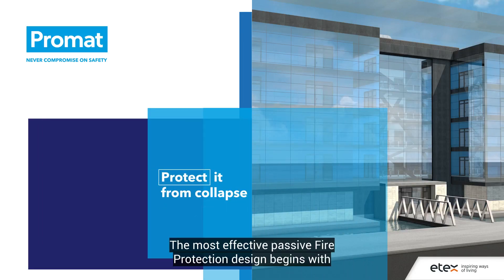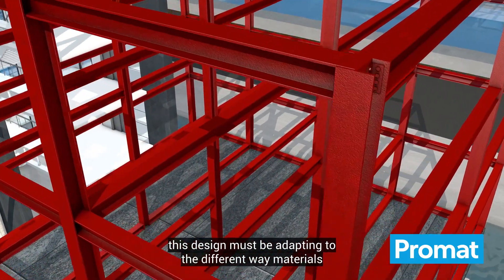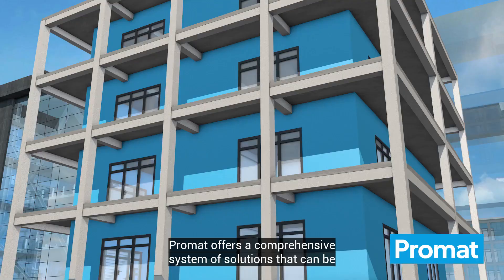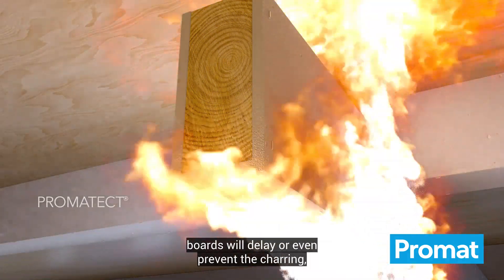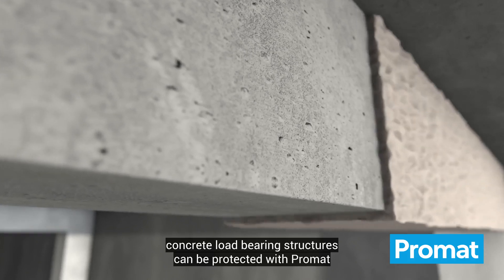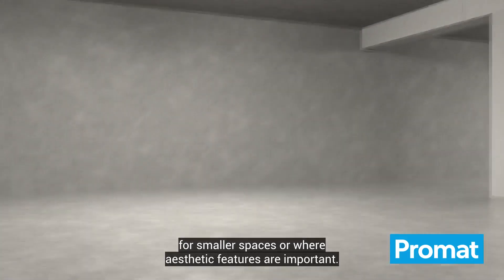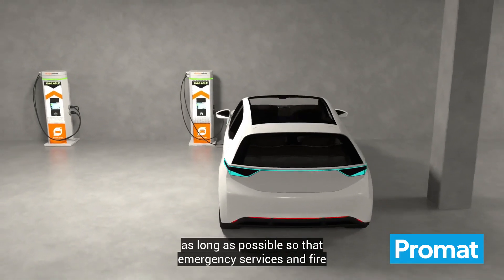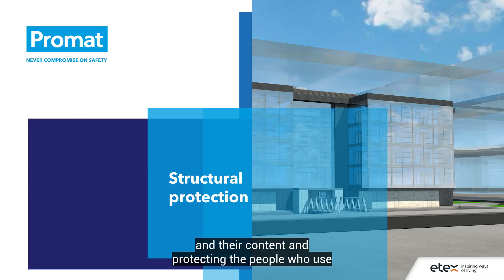Promat structural fire protection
Watch how Promat helps you to preserve the load-bearing structure of your building against fire. A reliable passive fire protection will allow fire fighters to evaluacte the people inside and combat the fire without running the risk of a total collapse of the building.